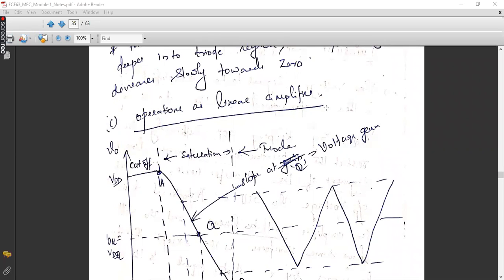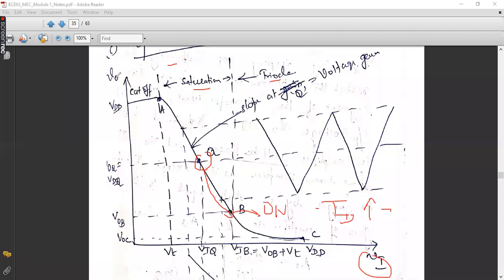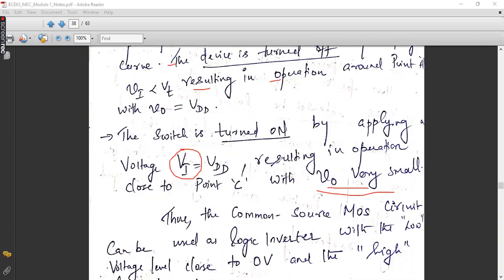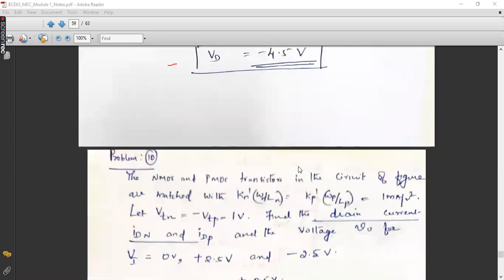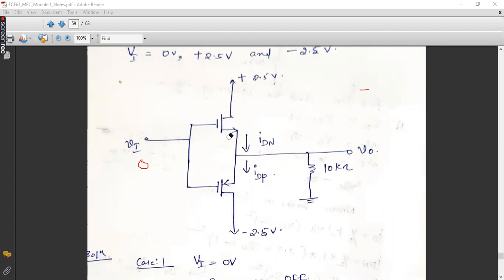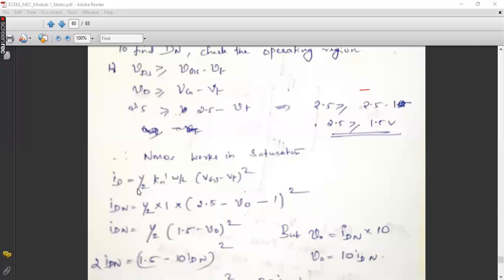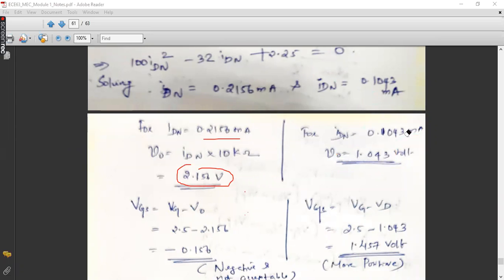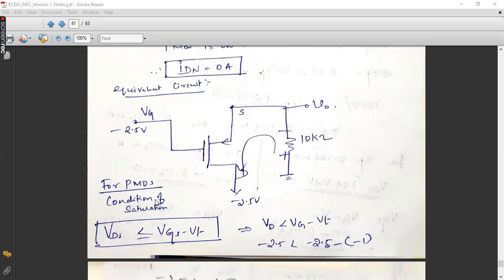Microelectronic Circuits- MOSFET as switch, Numerical Problem; Class 11 part 1